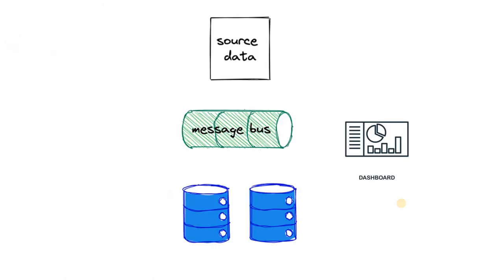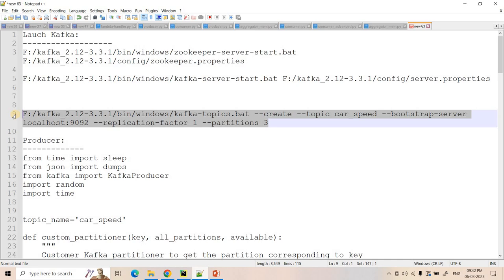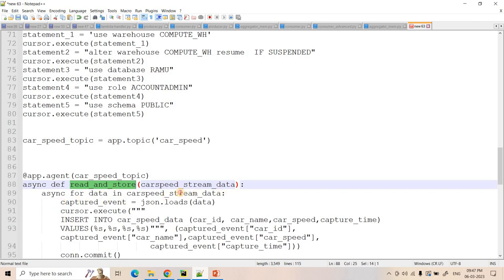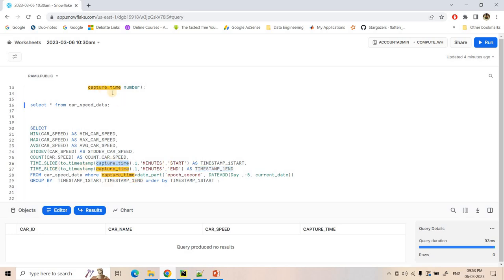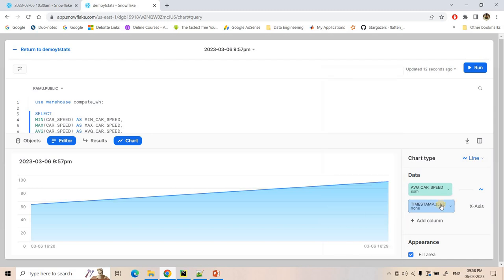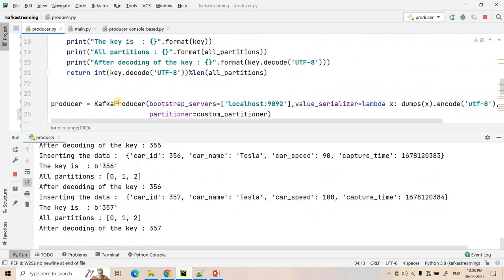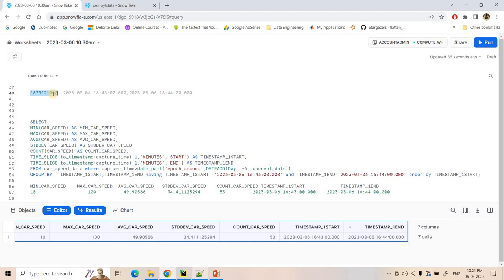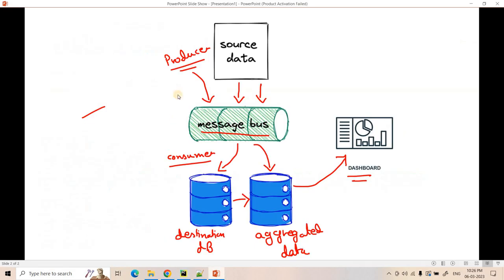Building Real-Time Data Pipelines with Kafka , Faust & Snowflake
In this video , we are going to implement Real-Time Data Pipelines with Kafka , Faust & Snowflake.

You’ll write a Python code that consumes messages from Kafka and prepares them for storing in the Snowflake database, create queries to access the aggregated data, and build visualization to show various statistics related to the data.

YOU JUST NEED TO DO